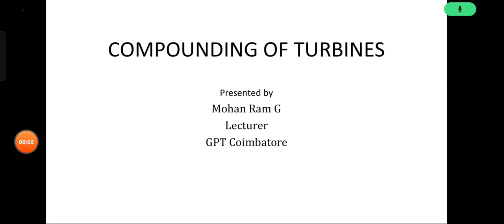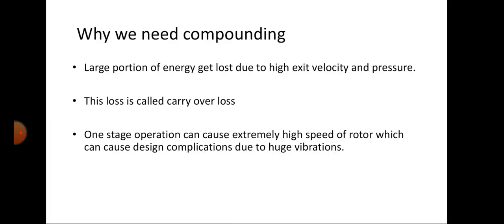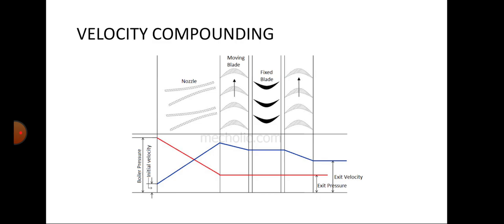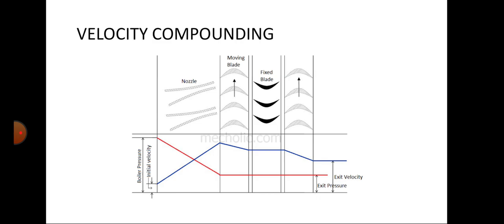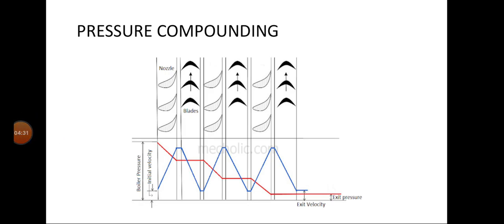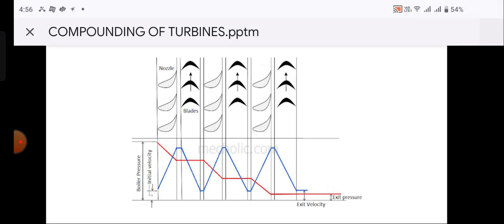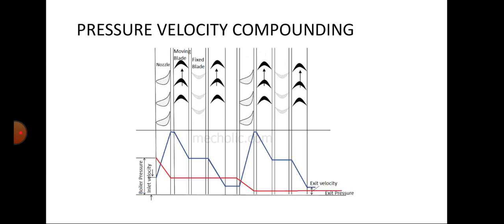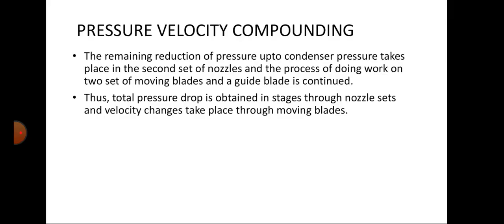TRB anna university assistant professor 2023 presentation demo lecture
Teacher recruitment board Anna University Assistant Professor Demo Video | 2023 Model Presentation

This demo presentation is prepared for the Anna University Assistant Professor Recruitment 2023. It follows the academic standards expected by the selection committee and demonstrates clear communication, technical knowledge, and classroom engagement. Ideal for aspirants in engineering and science disciplines preparing for their interview demo.

Key Features:

Topic explained with clarity

Use of visuals and diagrams

Classroom interaction methods

Time-bound presentation (10–12 mins)

Suitable for core engineering subjects

Watch, learn, and prepare smart!

Prepared by
My friend
Mohan ram G
Assitant professor,gpt

Telegram group link for AU assistant professor discussion -